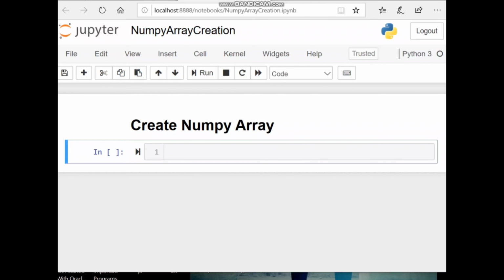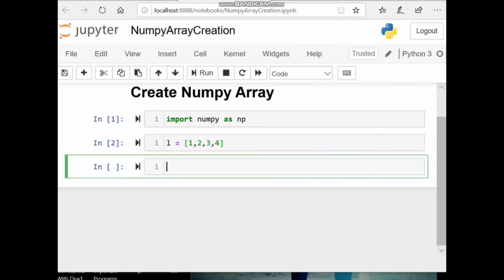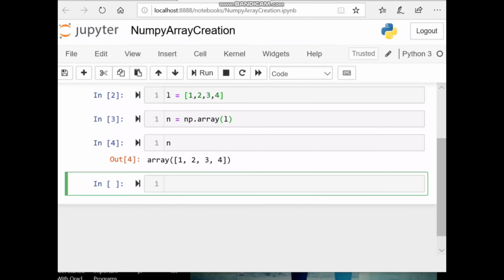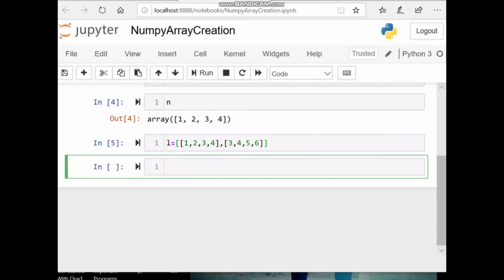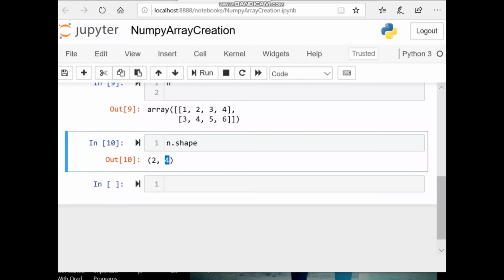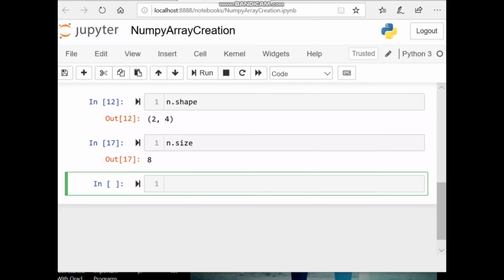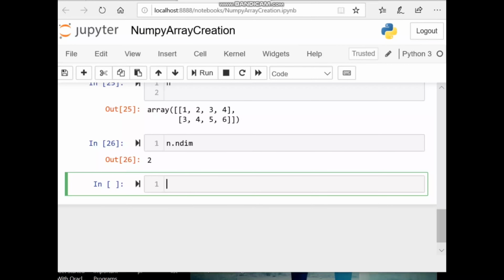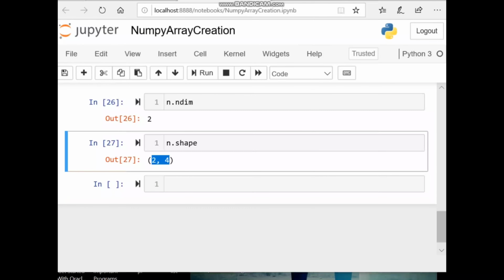Create Numpy Arrays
Numpy Tutorial - 3rd

We will see More NumPy Lectures in Coming Tutorials.